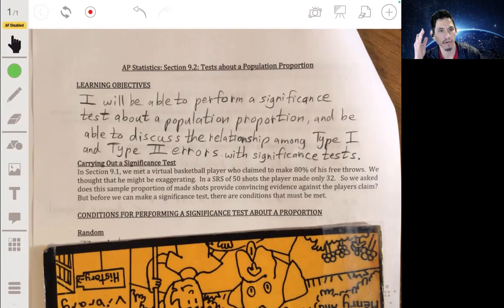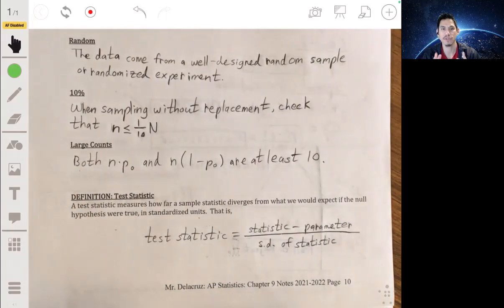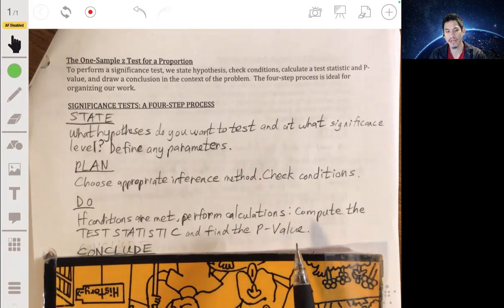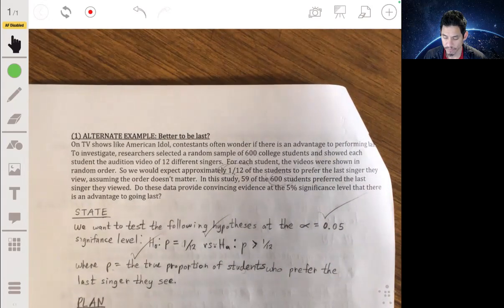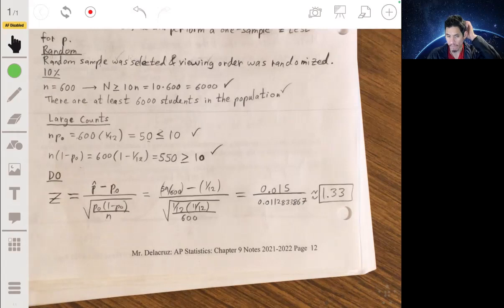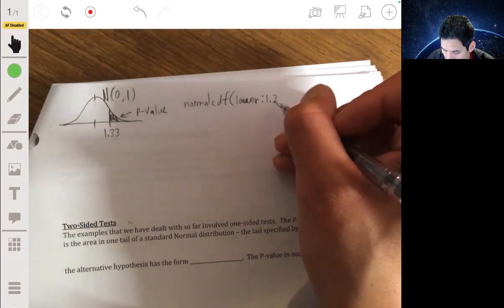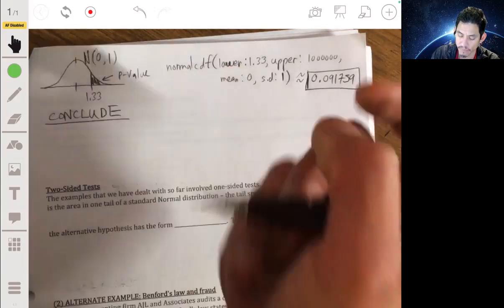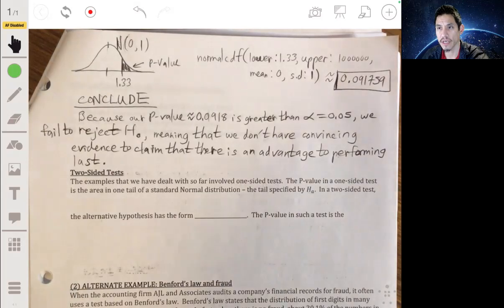Significance Tests for Population Proportion p | AP Statistics Lesson 9.2.1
In this video I explain the principles & concepts behind Significance Tests and I go over an Example Problem and show you step-by-step how to conduct a Significance Test for Population Proportion p.